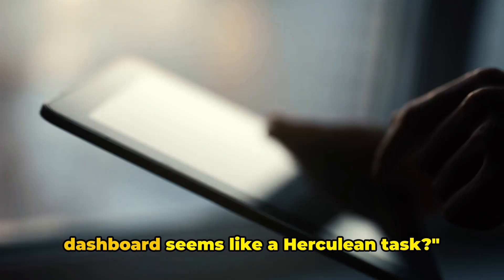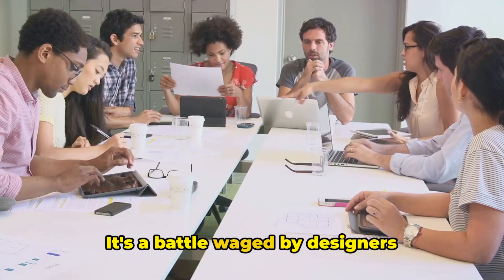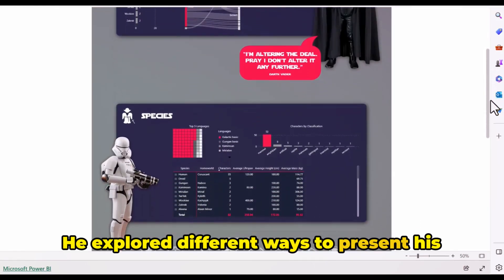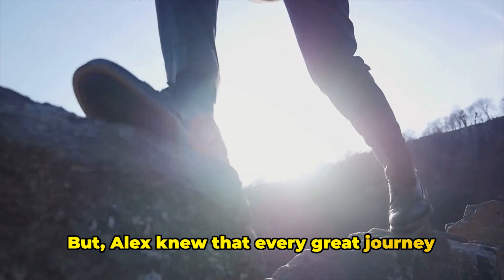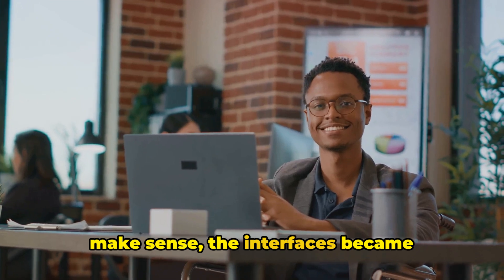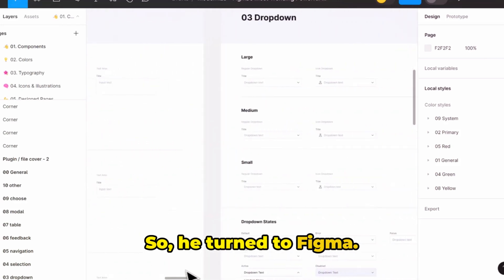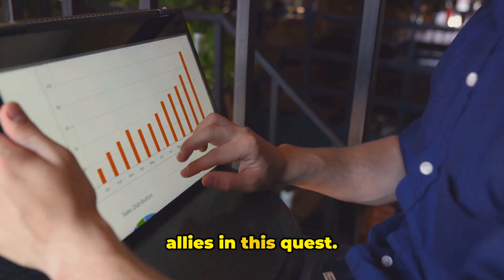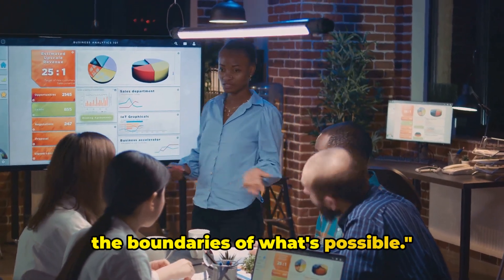How To Become An Excellent Power BI Dashboard Designer!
🚀 Unleash Your Creativity with Power BI and Figma: Alex's Journey from Struggling Designer to Dashboard Wizard 🚀

🎨 Chapter 1: The Struggle is Real
Ever felt the daunting challenge of creating a jaw-dropping dashboard? Join Alex, a passionate designer, as he wrestles with the familiar struggles of balancing aesthetics and functionality. The quest for the 'wow' factor, the maze of complex tools, and the art of making data speak – it's a journey every designer can relate to.

🌟 Chapter 2: Tools of Transformation - Power BI and Figma
Discover the dynamic duo that changed Alex's game – Power BI and Figma! Perfect for beginners like Alex!

🌈 Chapter 3: The Learning Curve
Embark on the uphill climb with Alex as he navigates the learning curve of Power BI and Figma. The struggle, the confusion, and the failures – they're all part of the journey. But with patience, persistence, and a resilient attitude, Alex presses on, turning hurdles into stepping stones.

✨ Chapter 4: Breakthrough Moment
Witness the magic as Alex has his breakthrough moment. With a fresh perspective, he dives deep into Power BI and Figma, creating a symphony of visuals that transform raw data into a masterpiece. From data analyst to artist, he paints with data and designs with purpose, achieving the perfect blend of functionality and aesthetics.

🎉 Chapter 5: The Heroic Finale
Alex's journey culminates in a dashboard that transcends the ordinary. It's not just a dashboard; it's a reflection of his triumphs, struggles, and unwavering determination. From struggling designer to dashboard wizard, Alex becomes a true hero in the realm of design, proving that anyone can turn data into a work of art with the right tools and a dash of creativity.

🌟 Conclusion: Inspiring Creativity and Pushing Boundaries
Join us in celebrating Alex's heroic journey, a tale of determination, resilience, and the transformative power of Power BI and Figma. Get ready to be inspired, learn, and push the boundaries of what's possible in the world of design.

🚀 Buckle up for a fascinating ride into the world of design and data storytelling! 🚀